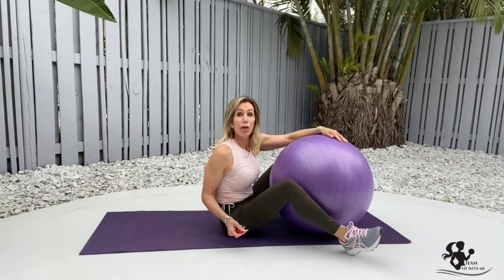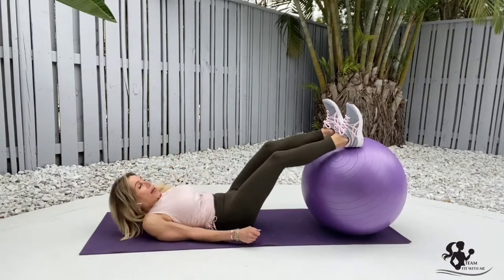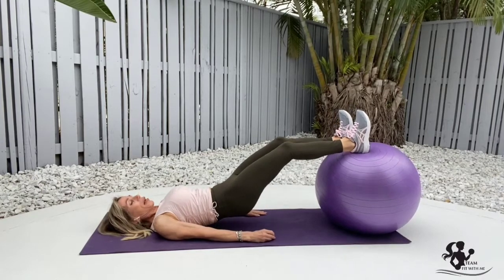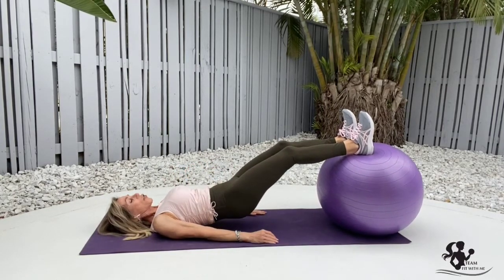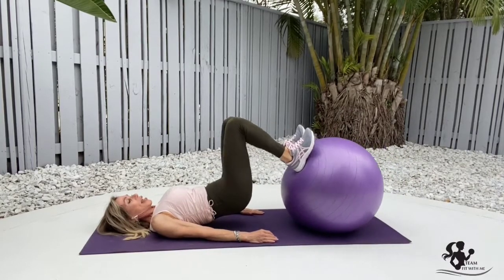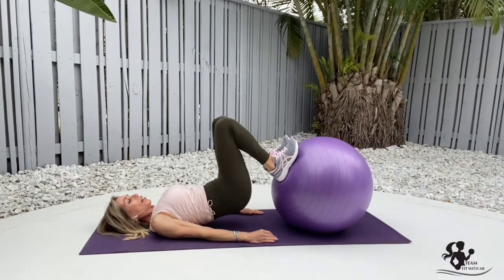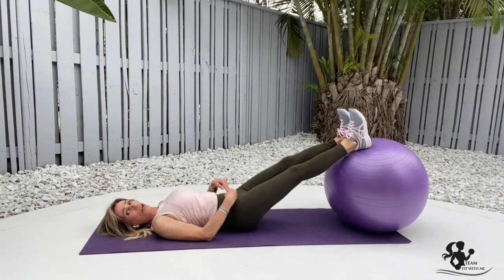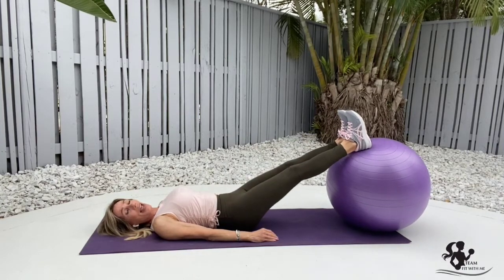Stability Ball Hamstring Curl